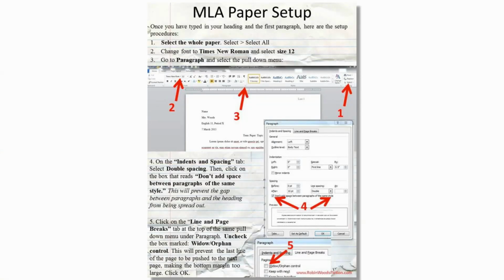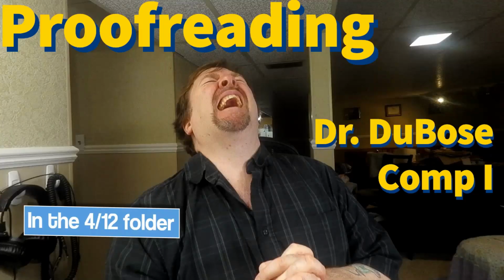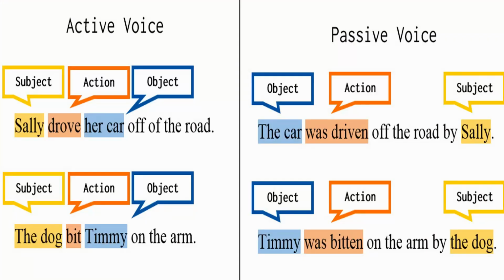1110--Essay One Comments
Dr. DuBose covers the general issues with Essay One submissions. He also plugs other videos for this class.